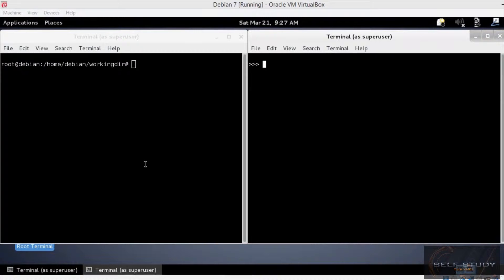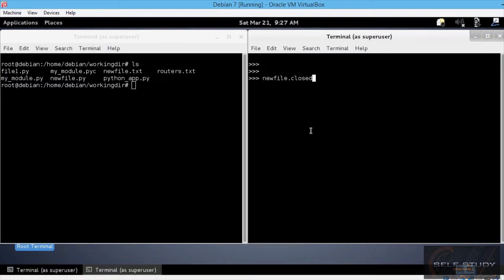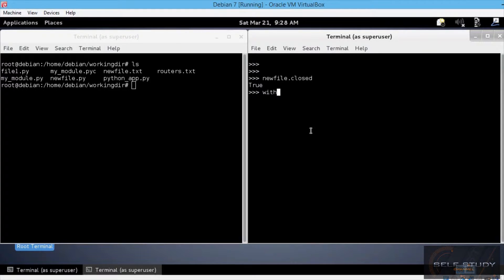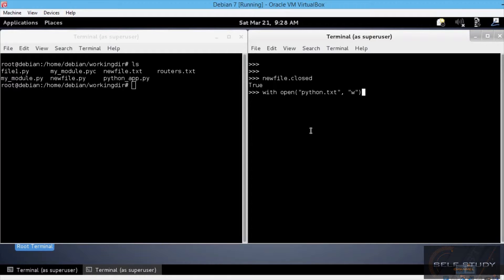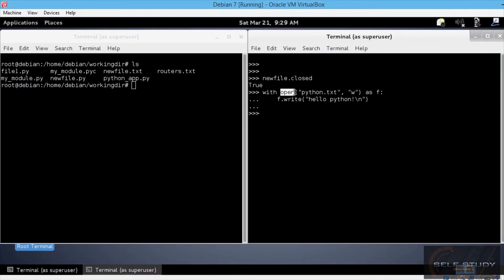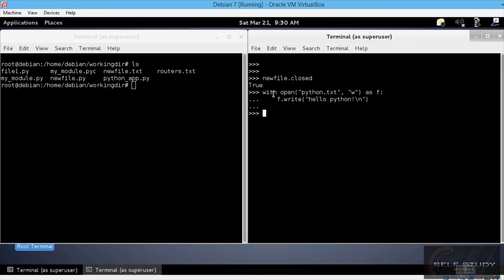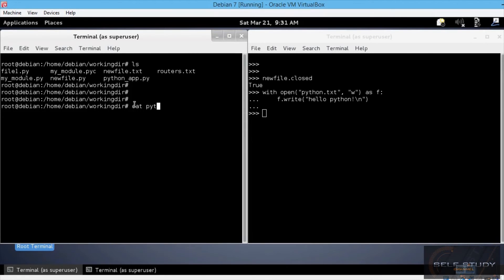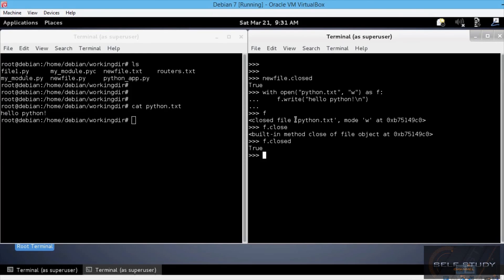Python for beginner 040 File closing The with method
Video clip tutorial for python programming
Part 40: File closing  The with method